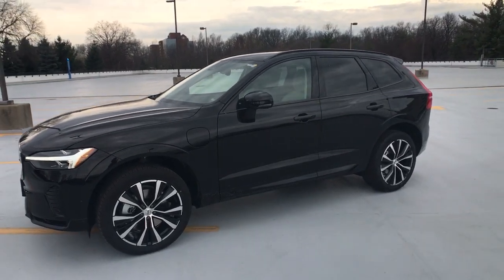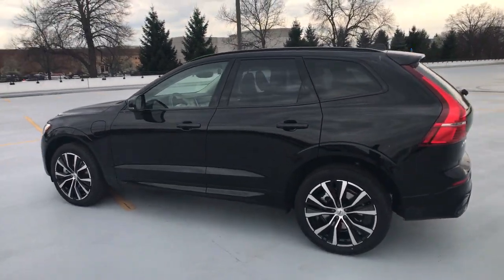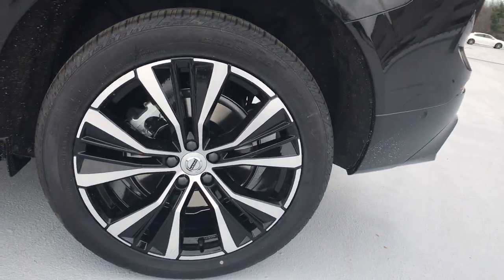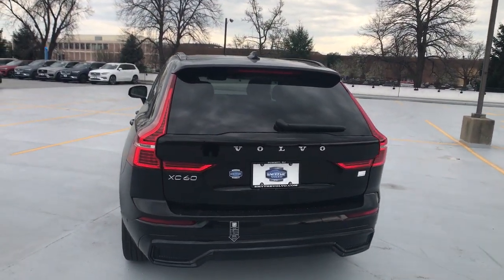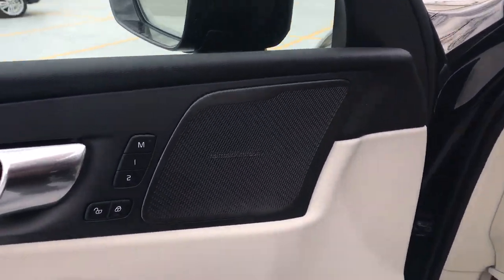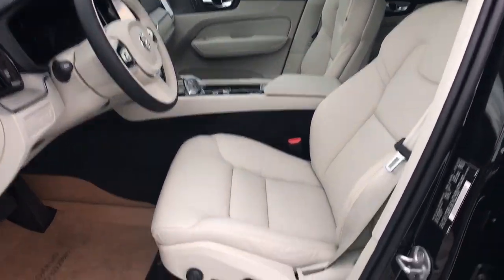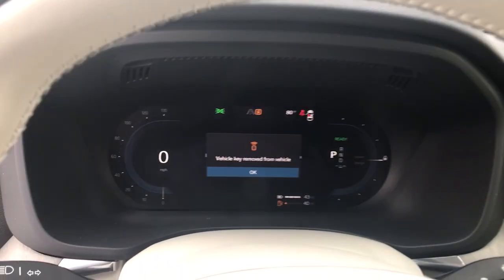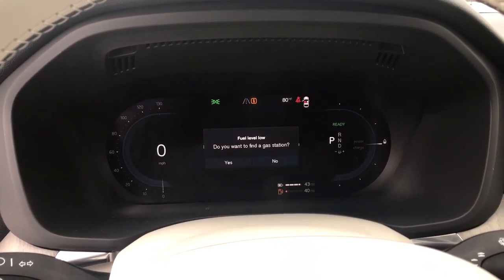2023 Volvo XC60 Recharge Plug-In Hybrid Summit, Westfield, Union, Newark, Scotch Plains, NJ 230866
Onyx Black Metallic New 2023 Volvo XC60 Recharge Plug-In Hybrid T8 Plus Dark Theme available in Summit, New Jersey at Smythe Volvo. Servicing the Westfield, Union, Newark, Scotch Plains, NJ.
2023 Volvo XC60 Recharge Plug-In Hybrid T8 Plus Dark Theme - Stock#: 230866

Smythe Volvo
40 River Rd

Wheels: 19 5-Double Spoke Black Diamond Cut Alloy,Heated Front Bucket Seats,Leather Upholstery,Radio: High Performance Audio System,4-Wheel Disc Brakes,Adaptive Cruise Control,Air Conditioning,Electronic Stability Control,Front Bucket Seats,Front Center Armrest,Leather Shift Knob,Spoiler,Tachometer,ABS brakes,Alloy wheels,Anti-whiplash front head restraints,Auto-dimming door mirrors,Automatic temperature control,Brake assist,Bumpers: body-color,Delay-off headlights,Driver door bin,Driver vanity mirror,Dual front impact airbags,Dual front side impact airbags,Four wheel independent suspension,Front anti-roll bar,Front dual zone A/C,Front reading lights,Fully automatic headlights,Garage door transmitter: HomeLink,Genuine wood console insert,Genuine wood dashboard insert,Heated door mirrors,Heated front seats,Illuminated entry,Knee airbag,Low tire pressure warning,Memory seat,Occupant sensing airbag,Outside temperature display,Overhead airbag,Panic alarm,Passenger door bin,Passenger vanity mirror,Power door mirrors,Power driver seat,Power moonroof,Power passenger seat,Power steering,Power windows,Radio data system,Rain sensing wipers,Rear anti-roll bar,Rear fog lights,Rear reading lights,Rear seat center armrest,Rear window defroster,Rear window wiper,Remote keyless entry,Roof rack: rails only,Security system,Speed control,Split folding rear seat,Steering wheel mounted audio controls,Telescoping steering wheel,Tilt steering wheel,Traction control,Trip computer,Turn signal indicator mirrors,Variably intermittent wipers,Auto-dimming Rear-View mirror,11 Speakers,AM/FM radio: SiriusXM,Apple CarPlay,Exterior Parking Camera Rear,Auto High-beam Headlights,Emergency communication system: Volvo Cars App w/4 Year Subscription